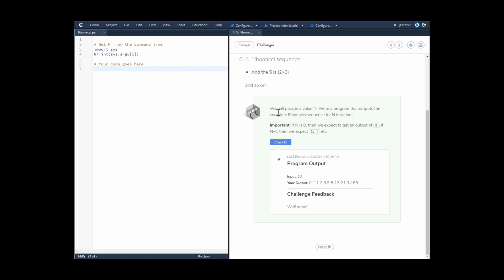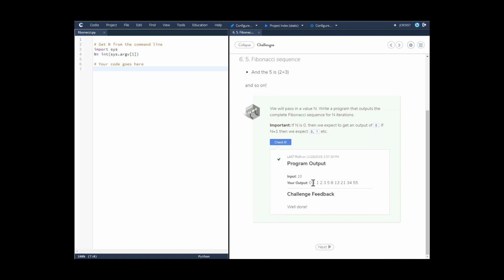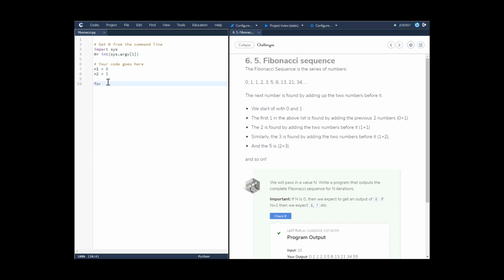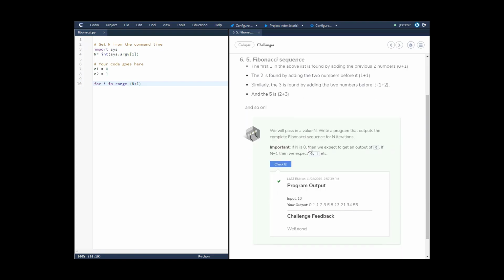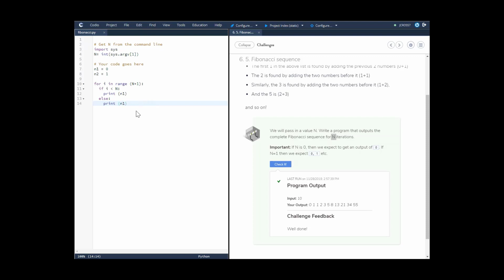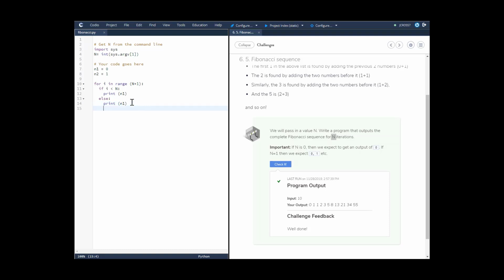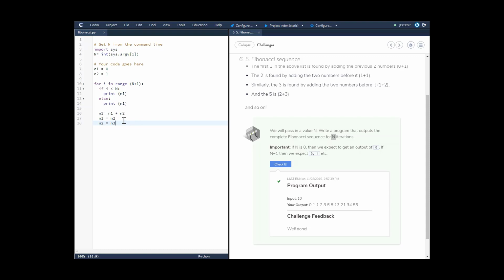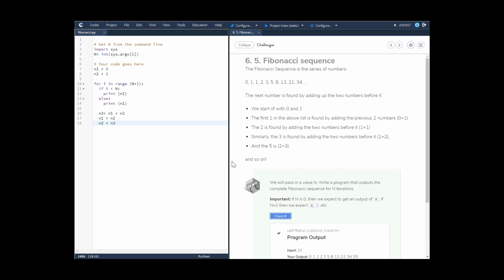3.6.5. Fibonacci Sequence Codio Challenge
Explanation on how to solve Codio Challenge 3. 6. 5. Fibonacci Sequence using a for loop.